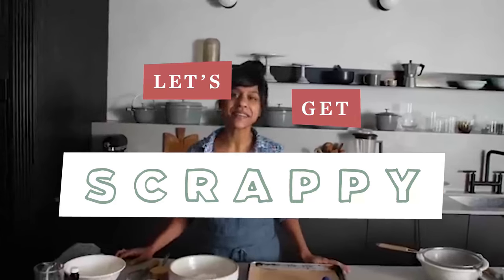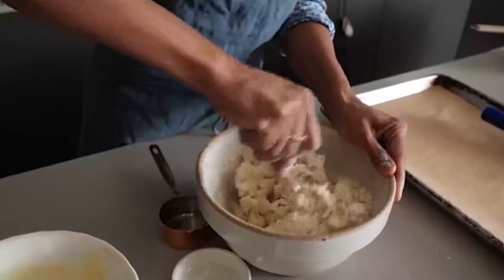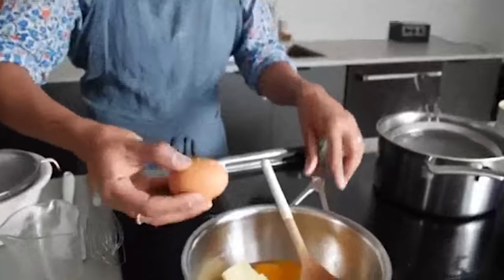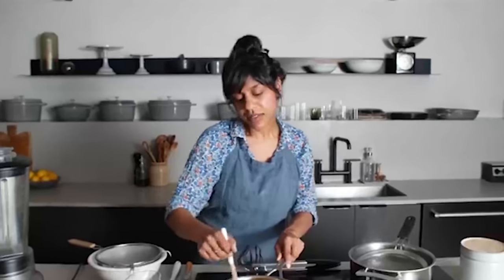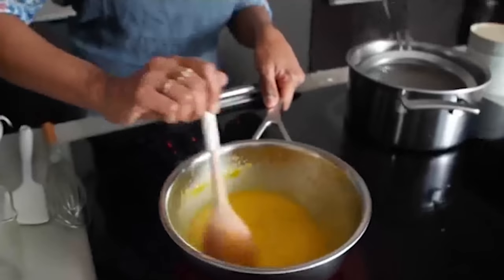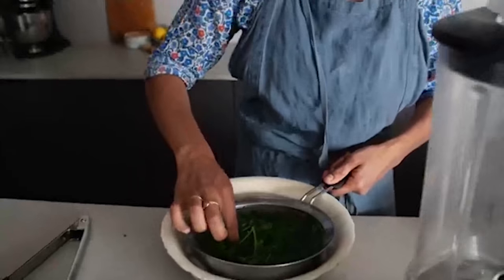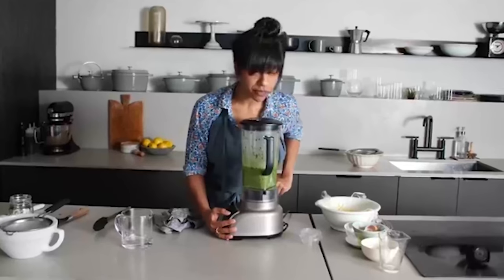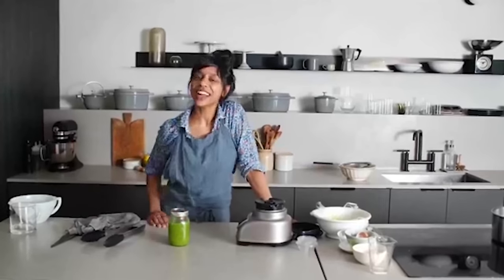Let's Get Scrappy: Live! | Food52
Making creative use of the things around you is just plain smart: You’re wasting less, saving dough, living a little greener. But once you know how to DIY food scraps and other home stuff in surprising, delightful ways—potato peel focaccia? A cheesecloth runner!—it’s not just thrifty: It’s totally fun. MORE LET'S GET SCRAPPY

ABOUT FOOD52
As a one-stop shop for joyful living, F52 connects discerning home cooks with the interests they're passionate about via award-winning food and lifestyle content across platforms. We provide our audience with the recipes and solutions they crave to eat thoughtfully, live joyfully, entertain beautifully, and travel differently.